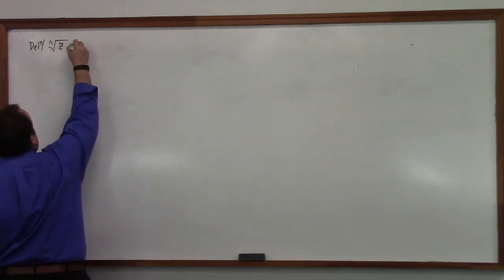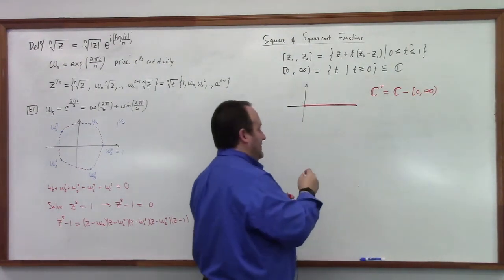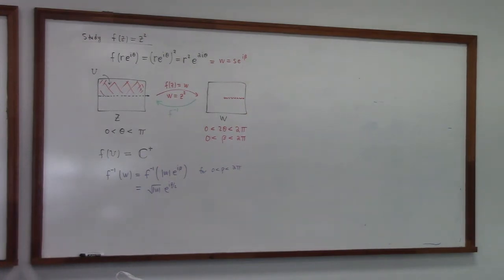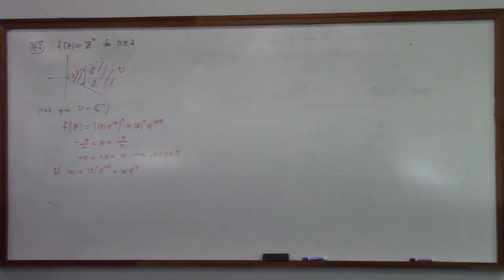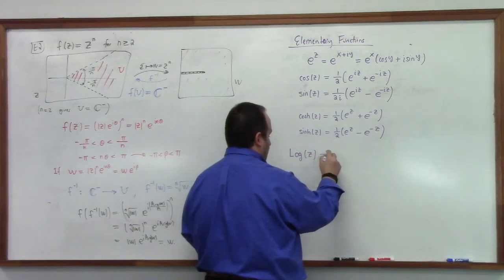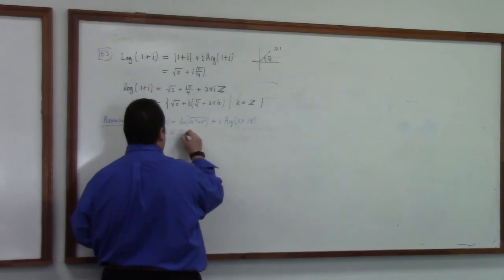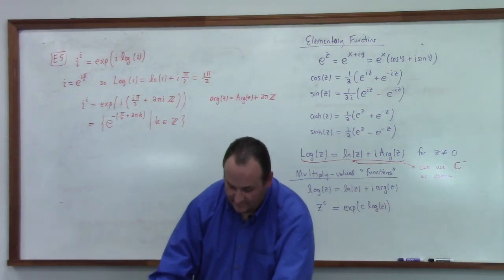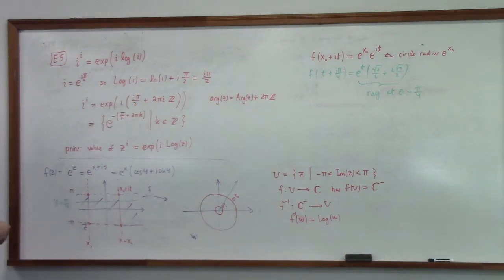Complex: exponential, Log, cos, sin, cosh, sinh, complex power, log defined, 1-14-22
If I had more time then it would be better to derive Log as the inverse function of the exponential properly restricted and log as the inverse relation of the exponential. Indeed we could spend weeks on the nooks and crannies of these basic examples, but alas, the story must continue. Notice my notes have further detail I could not say in class.